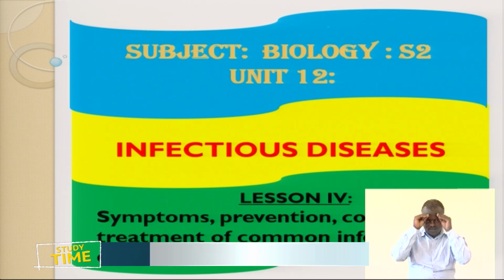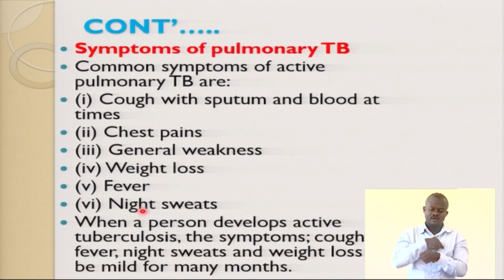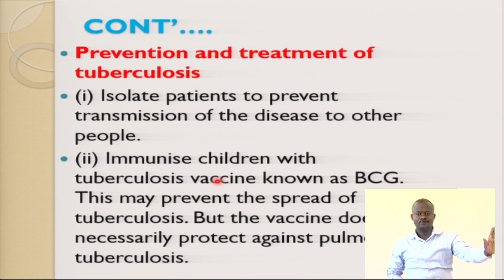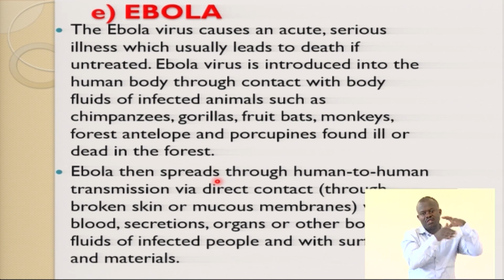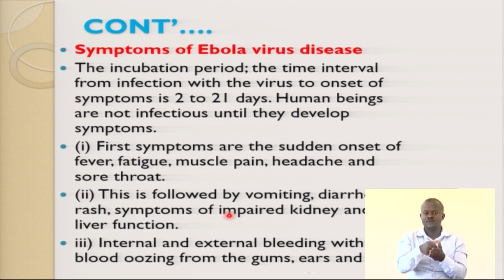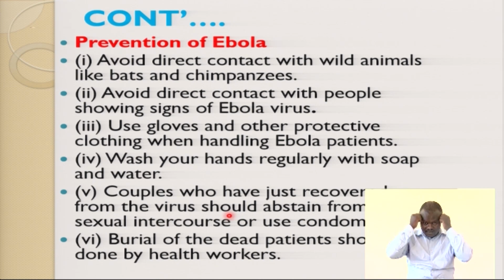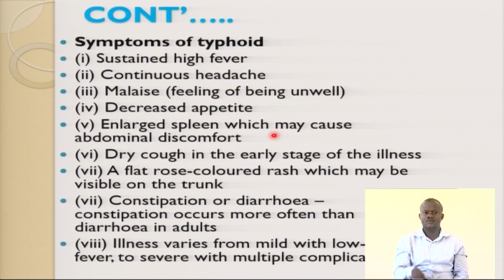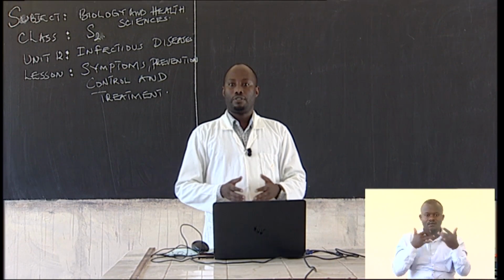S2 Biology and Health Sciences Unit 12 Infectious Diseases Lesson Symptoms,Prevention Control and Tr